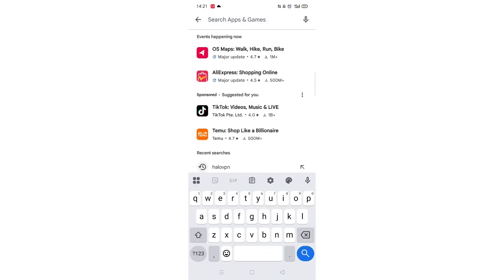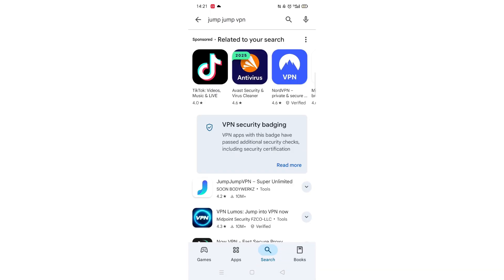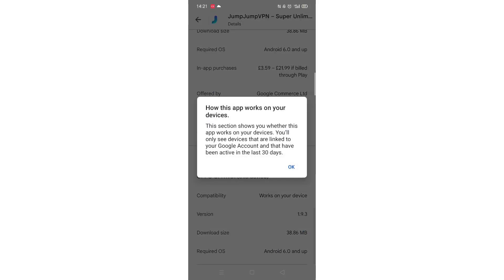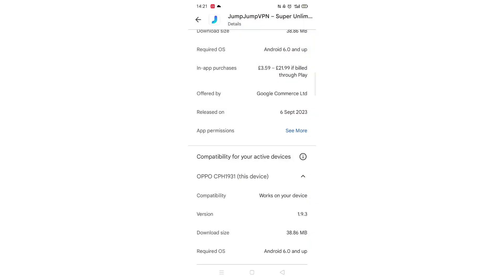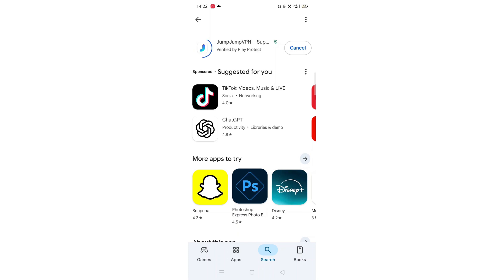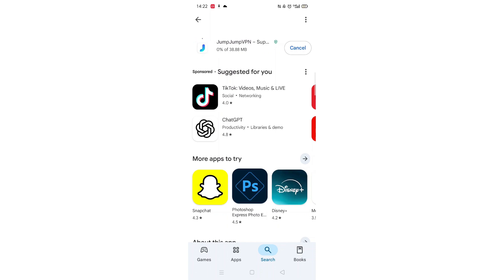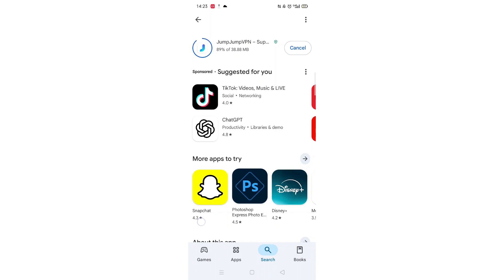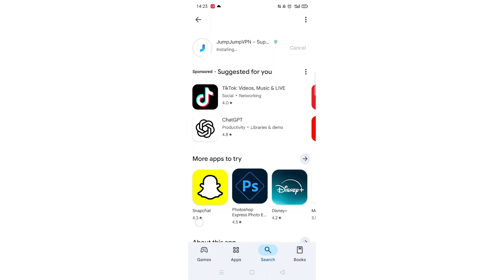How To Download JumpJump VPN App From Google Play Store (Step By Step)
This video will show you How To Download the JumpJump VPN App From the Google Play Store.